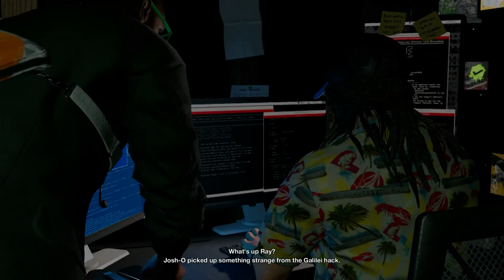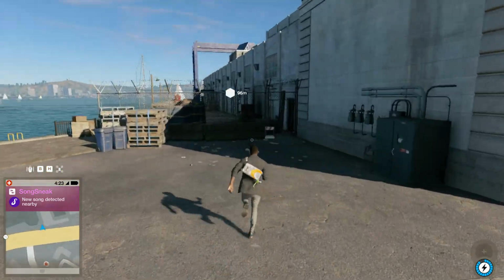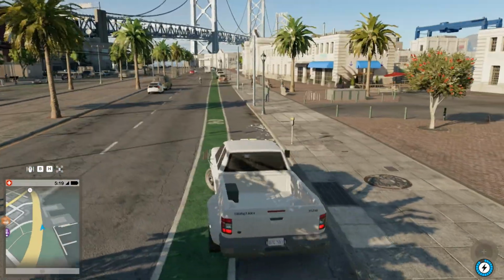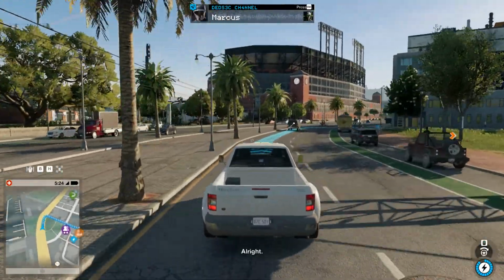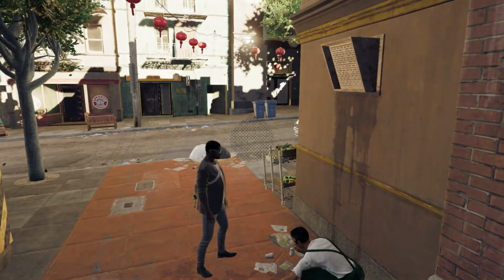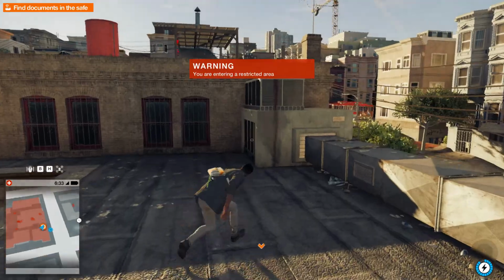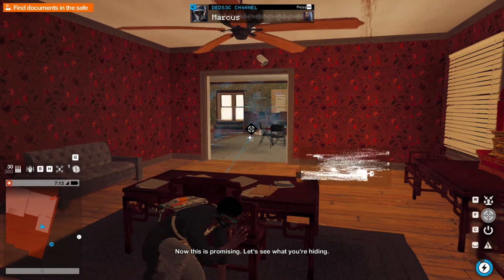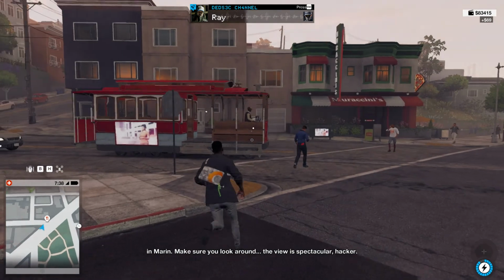Watch Dogs 2 PC Gameplay Part-25 Shanghaied [1/2] HD 1080p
A new problem arises as Tescaz gang are supporting Blume's network to bypass underwated with fibre optics and if this goes on successfully then hackers wont be able to reach their programming.Another interesting mission so stay tuned.

So guys hit the like button if you guys like my video and if you wanna stay updated on my channel then please do SUBSCRIBE to it and stay tuned for more gaming in future.